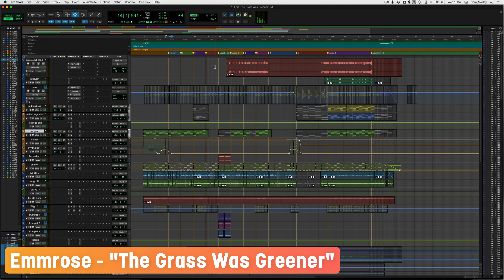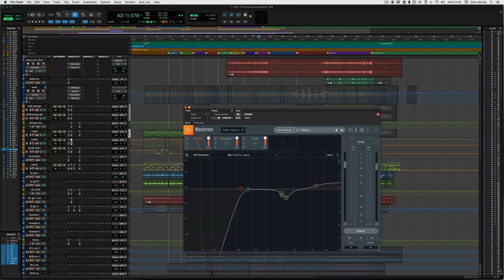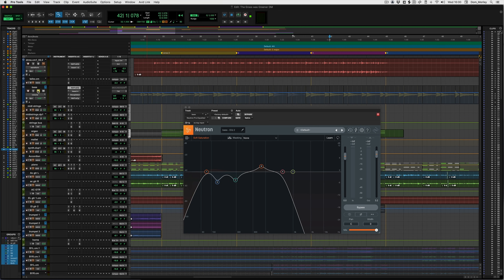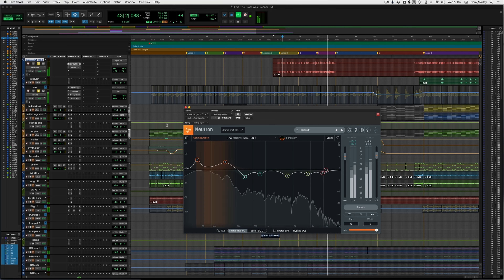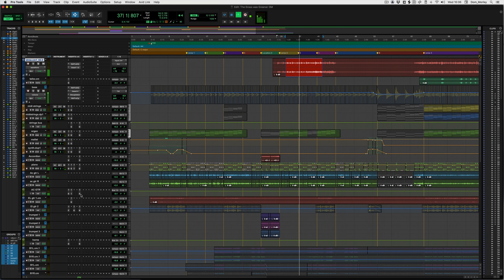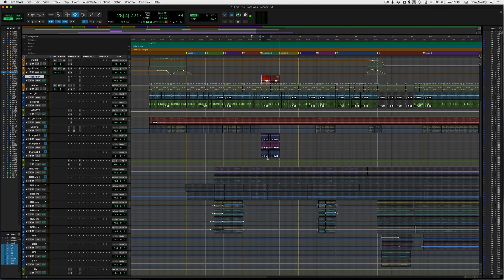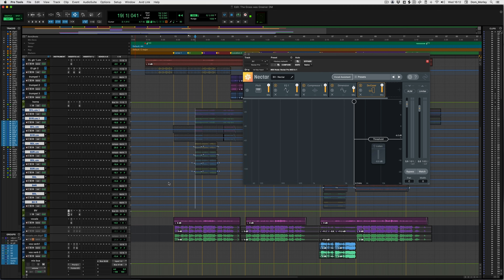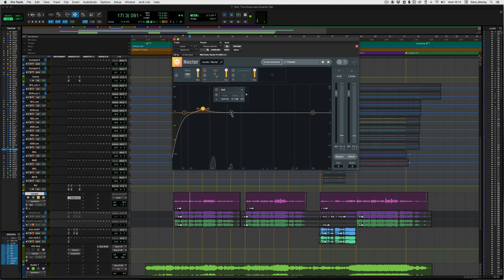How to Mix Professional Vocals Ep. 1 | Making Space for Vocals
GRAMMY®-winning producer and engineer Dom Morley takes us through mixing vocals professionally from start to finish using Emmrose’s “The Grass Was Greener” in the new multi-part series using plug-ins from iZotope’s Music Production Suite Pro.

This first video in the series shares how to prepare your mix for vocals, how to make space in the mix for vocals, and what initial EQ and compression decisions to make to start getting your vocals to sit well in the mix using Nectar Pro, Neutron Pro, and Neoverb Pro.

Chapters
00:00 - Intro
00:50 - Static balance set up
01:10 - The 2K EQ carving trick
03:35 - Unmasking with Nectar Pro
05:50 - Unmasking with Neutron Pro
07:45 - Exploring EQ moves across the session
10:08 - Using Neoverb Pro’s Reverb Assistant
12:24 - Using Neutron Pro’s Exciter on horns
12:54- Backing Vocal treatment with Nectar Pro
15:55 - EQ-ing the lead vocal
19:44 - Compressing the lead vocal
21:16 - De-ssing the lead vocal
21:31 - Using Nectar Pro’s Vocal Assistant as a starting point
23:38 - Outro